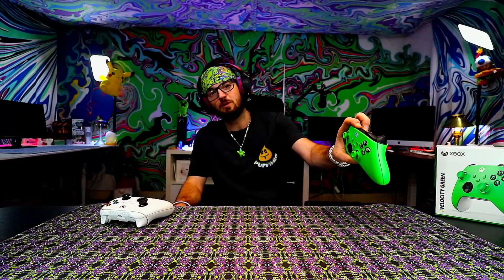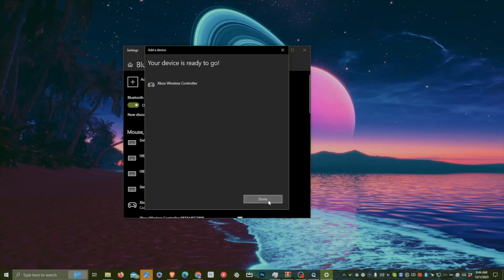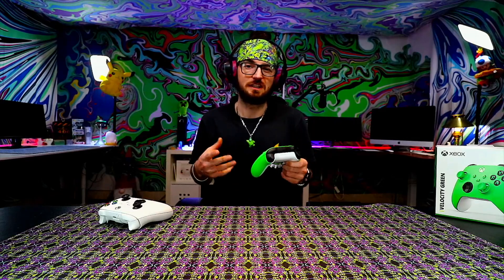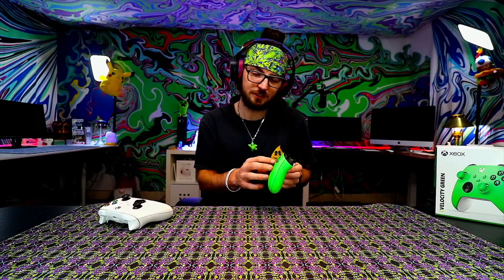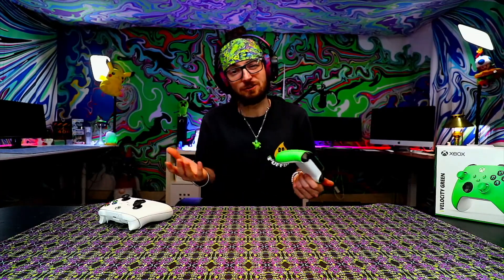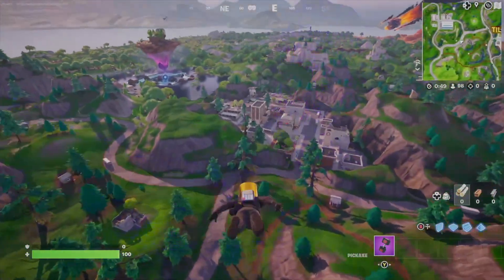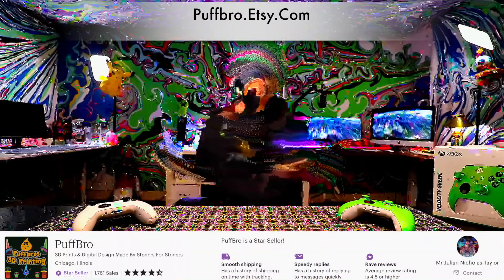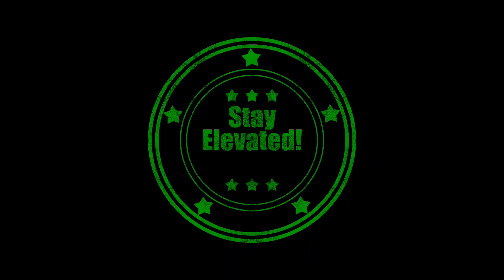Xbox Core Wireless Controller – Velocity Green Unboxing: Xbox Series X|S, Xbox One, PC, Android, iOS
Xbox Core Wireless Gaming Controller – Velocity Green – Xbox Series X|S, Xbox One, Windows PC, Android, and iOS

Big Batch Edible Equipment Kit
Small Batch Edible Kit

PC Specs